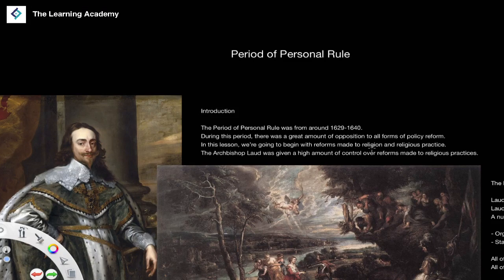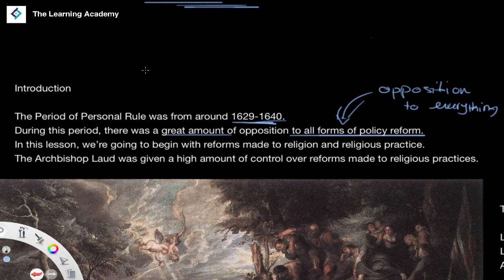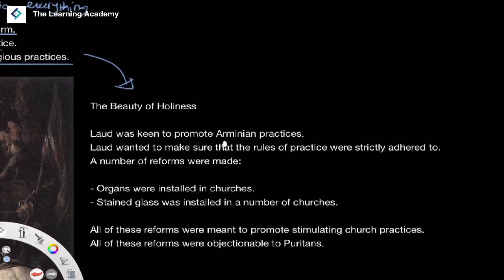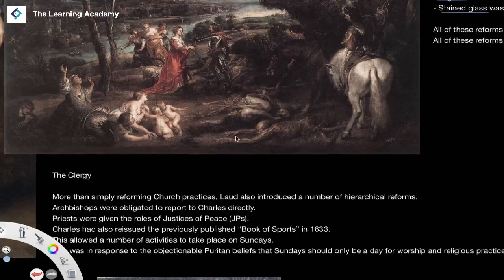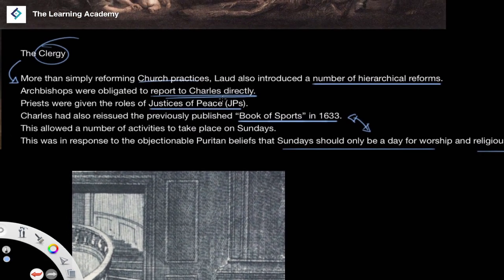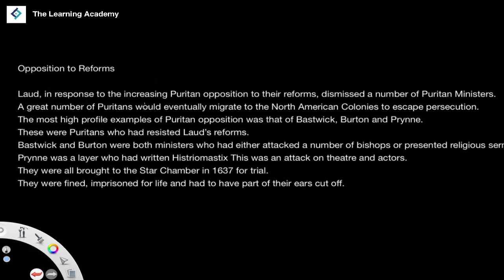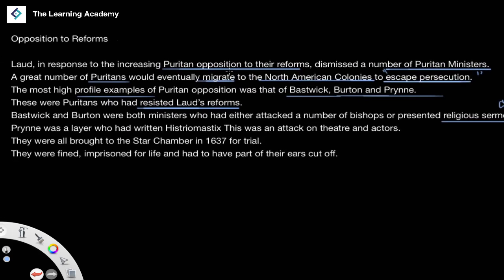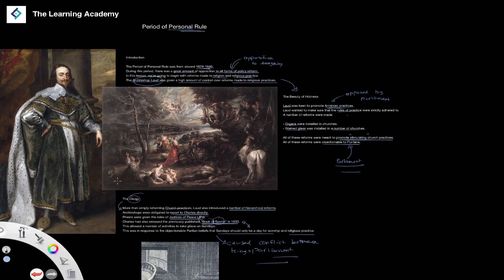Personal Rule | A Level History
In this lesson, we're going to be introducing the period of personal rule under the reign of Charles I, looking at religious reforms.